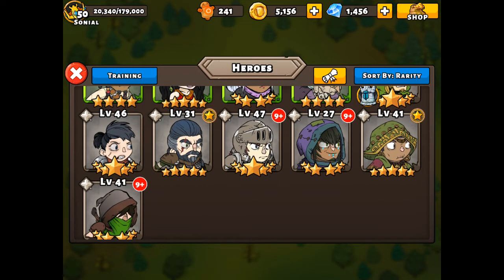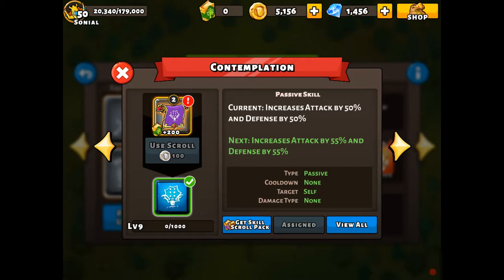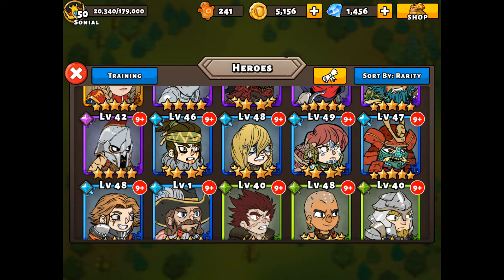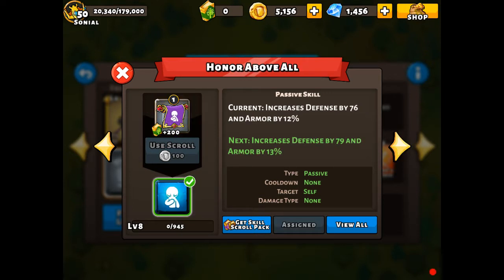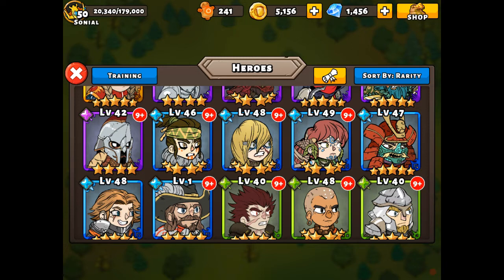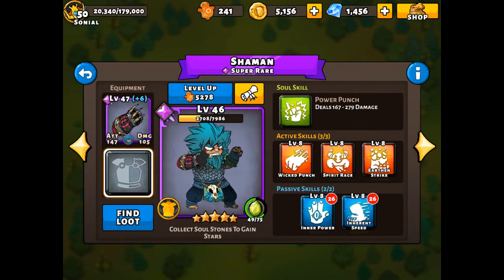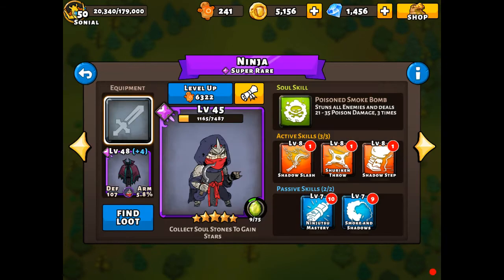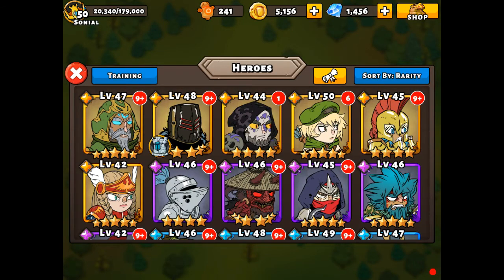Hero Priority and Best Builds for NEW Players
Hey everyone, here's a quick overview of the heroes you'll want to consider focusing on as you level up and progress as a new Keeper in Tower Keepers.

For PvP/Hero Battles you'll want to focus:

Common - Cleric, Mystic, Knight
Uncommon - Monk, Paladin, Warlock
Rare - Druid, Barbarian, Samurai, Spellsword, Amazon
Super Rare - Shaman, Warmaster
Epic - Blackguard, Ranger, Necromancer, Templar

For the most part in the priority order I have them listed.

For PvE/Catacombs and Tower Attacks priority is highest for Archmage, Warlock, Druid, Cleric, Knight and Templar, although that can change a lot now with potions.  Additionally, Paladin, Shaman, Warmaster and Barbarian are excellent in PvE.